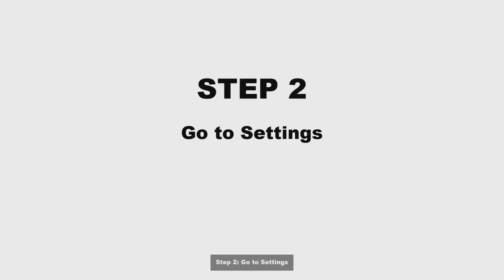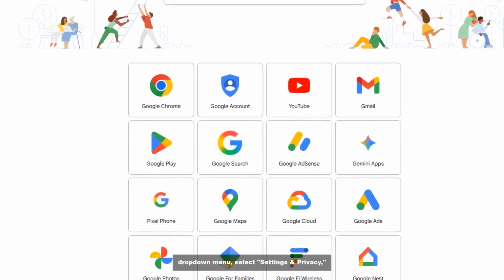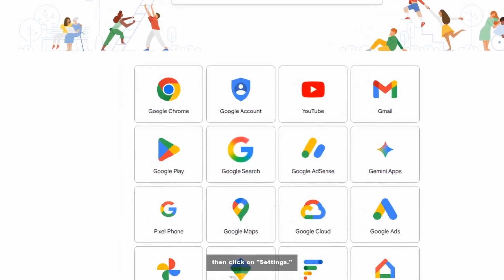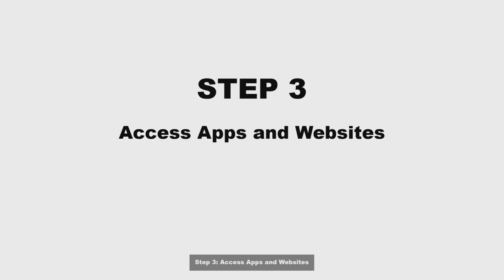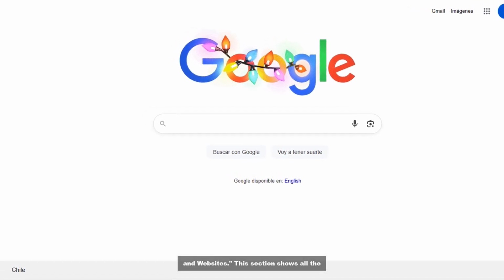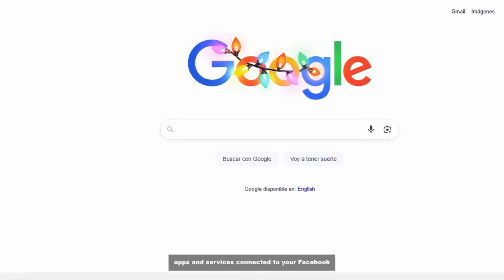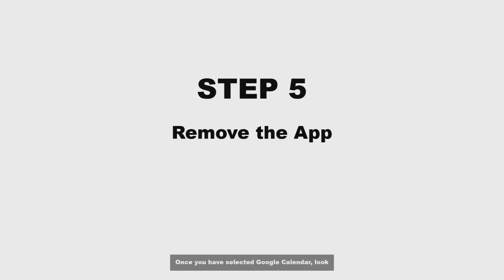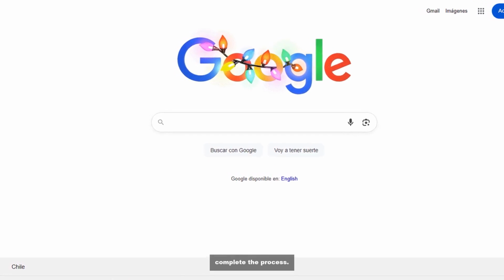How To Unlink Your Google Calendar Account From Facebook 2025 (2026)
In this video, we will guide you through the process of unlinking your Google Calendar account from Facebook in 2025. If you're looking to manage your calendars better or simply want to disconnect the two services, this tutorial is for you.